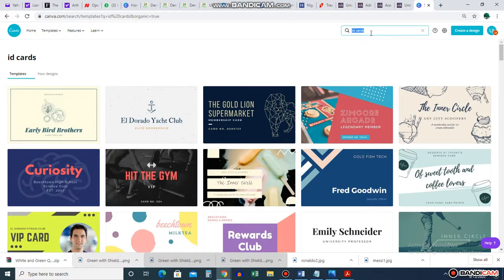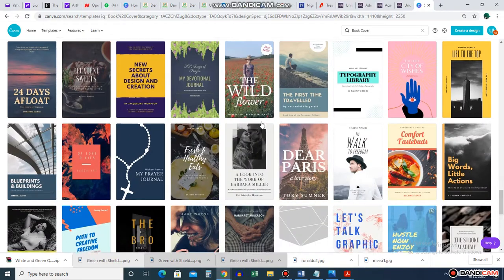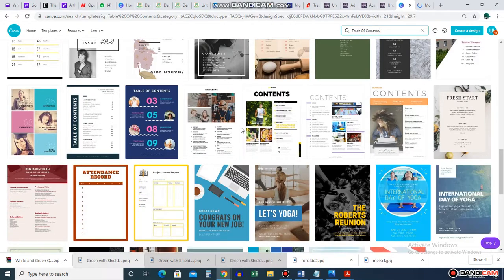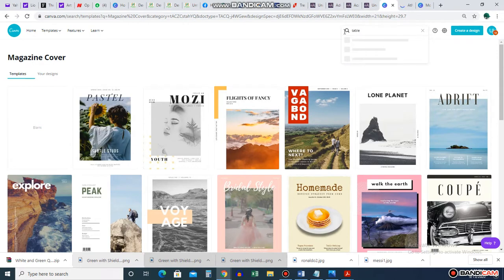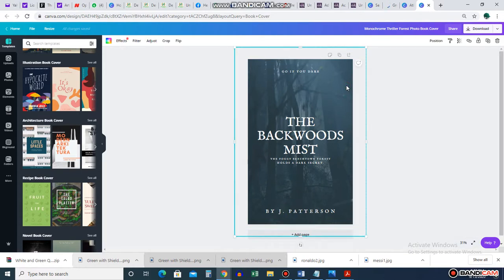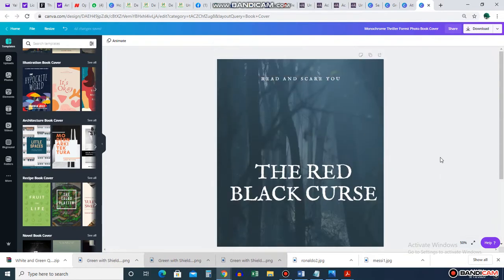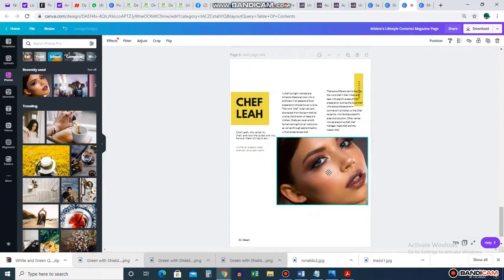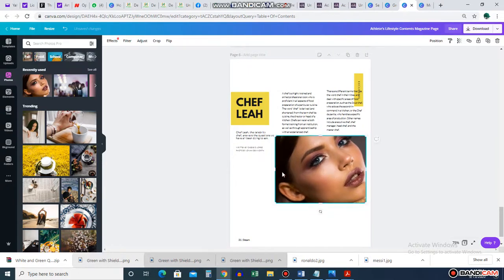How to Design Book Covers, Magazines and Table of contents Using CANVA 2020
How to Design Book Covers, Magazines and Table of contents Using CANVA